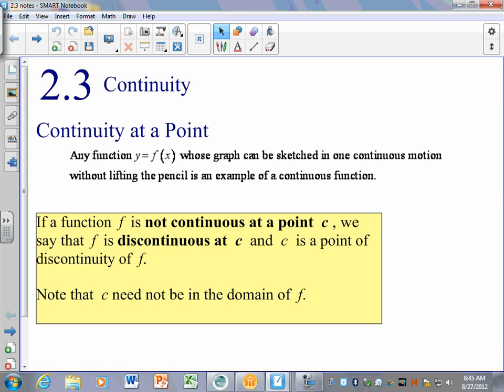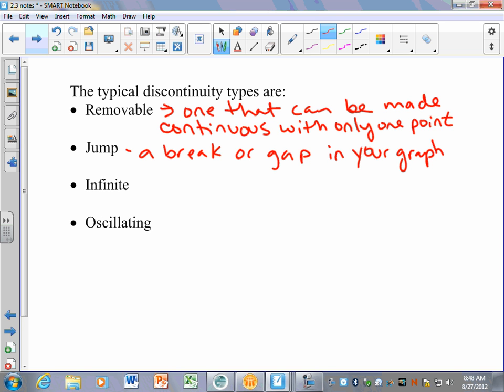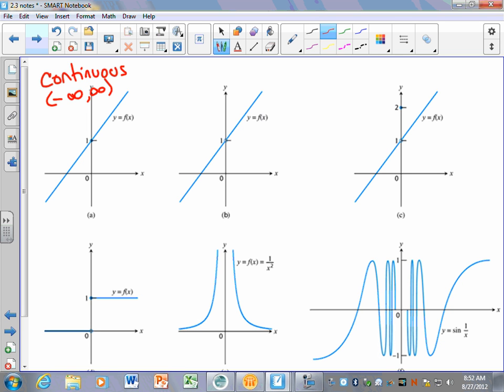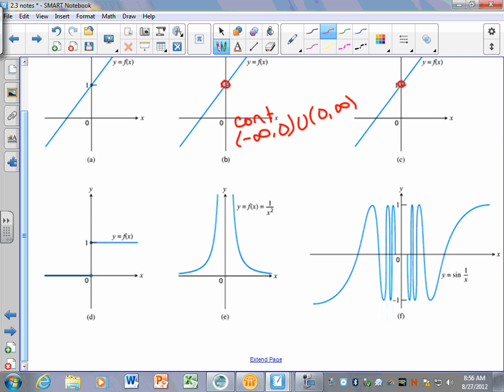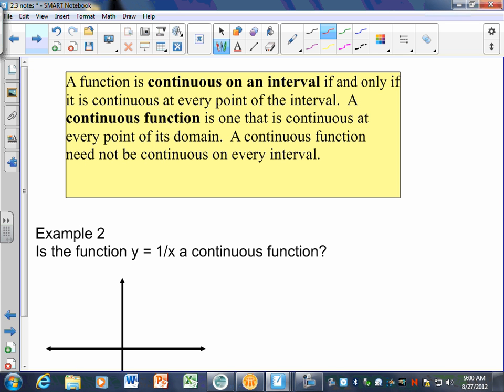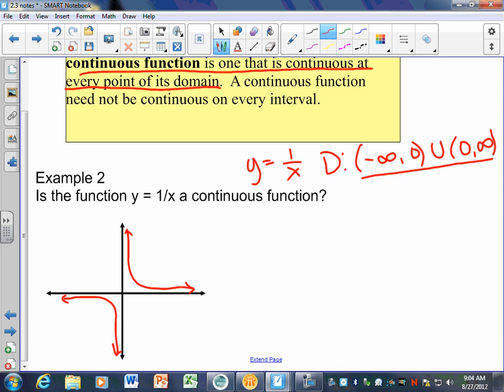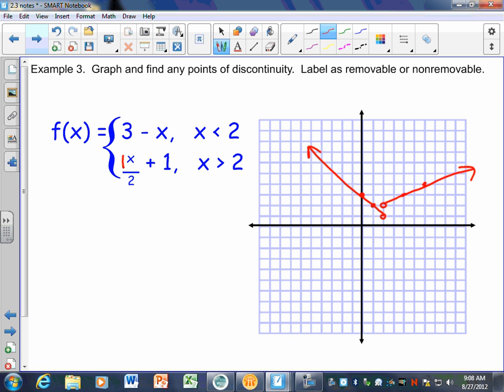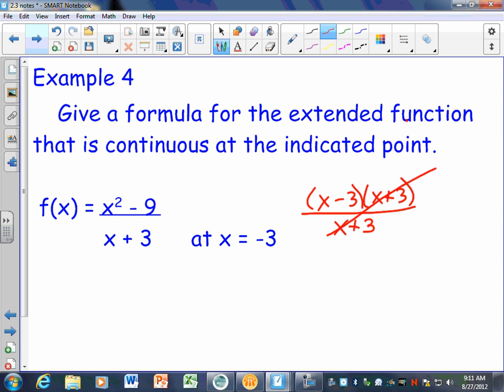2 2 notes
Notes from Monday August 27.